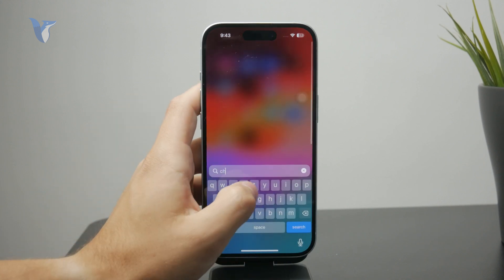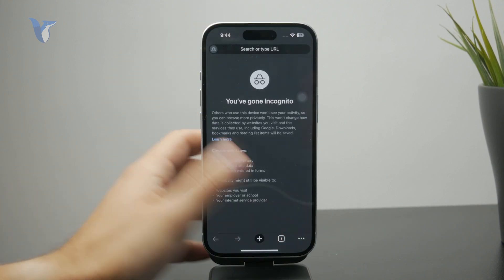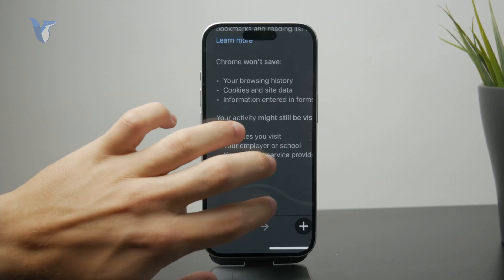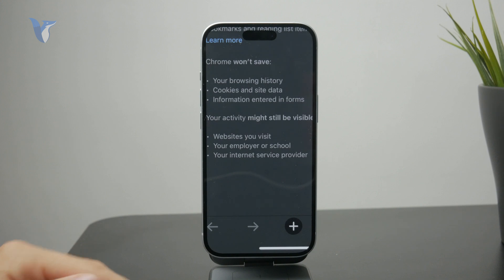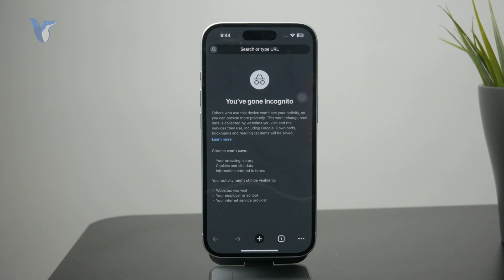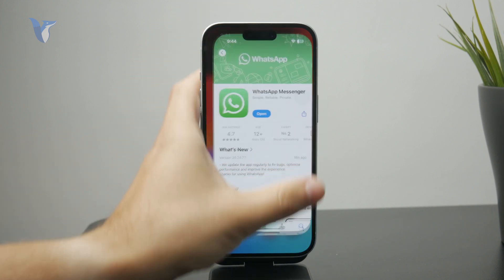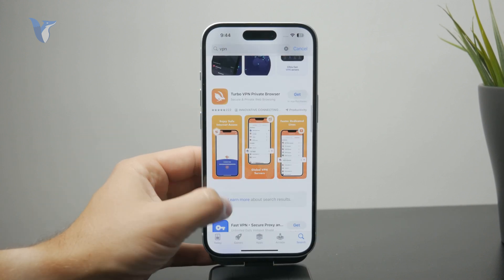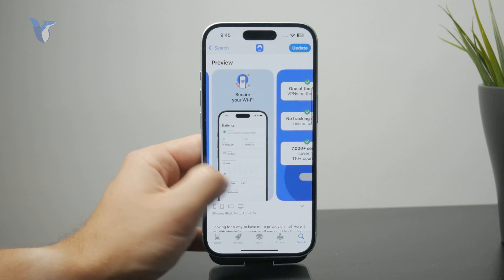Can a Wifi Owner See Your Browsing History? (explained)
Curious if the WiFi owner can see what you’re browsing? This video breaks down how much of your online activity can be tracked and what you can do to protect your privacy.